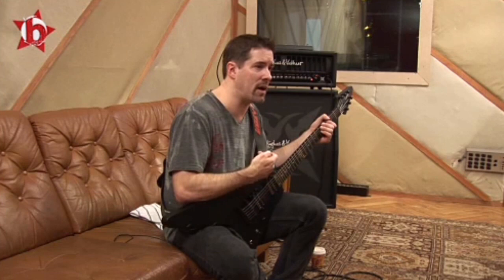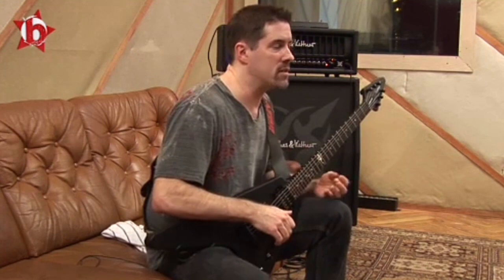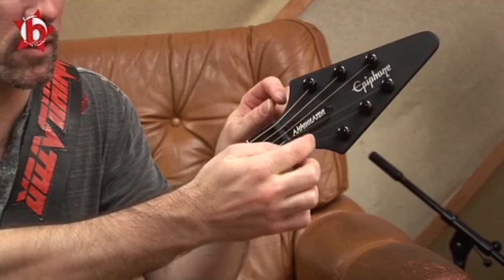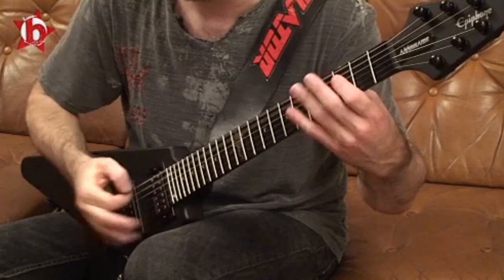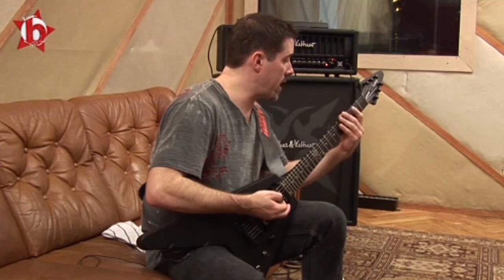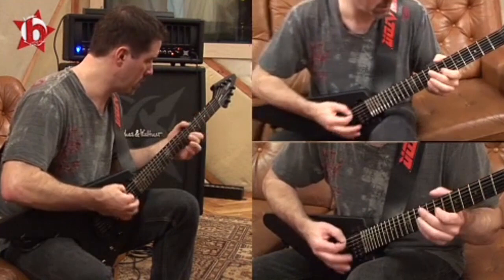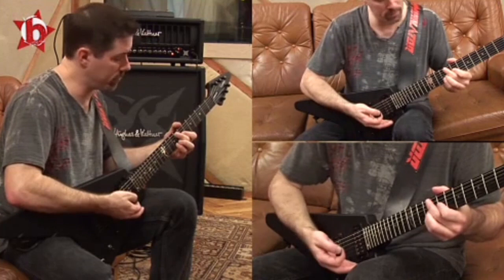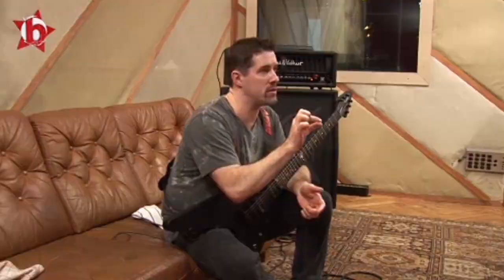Jeff Waters Guitar Tutorial - How To Play Operation Annihilation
Jeff Waters shows how to play Operation Annihilation on guitar!